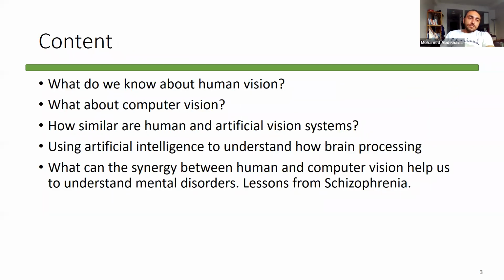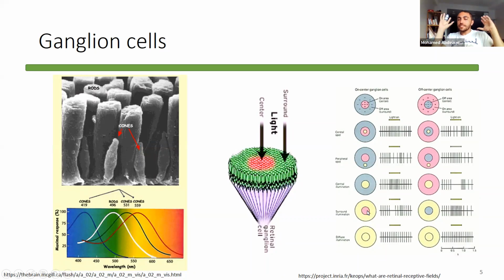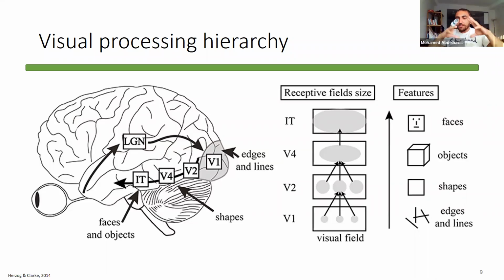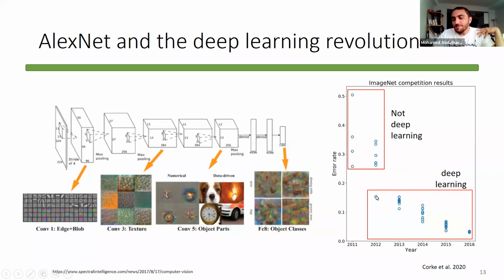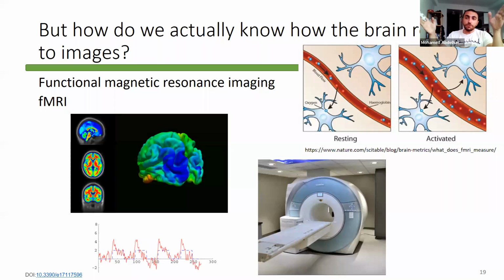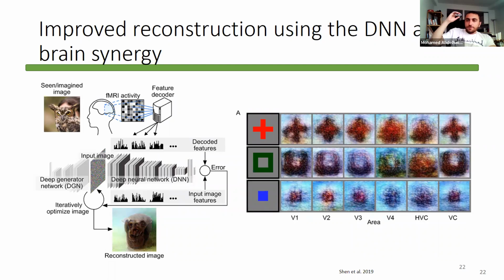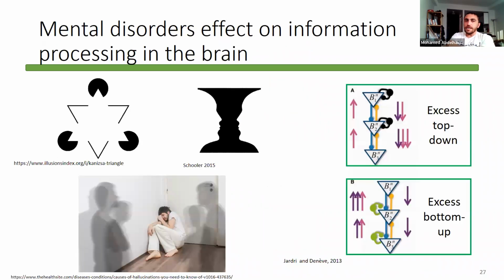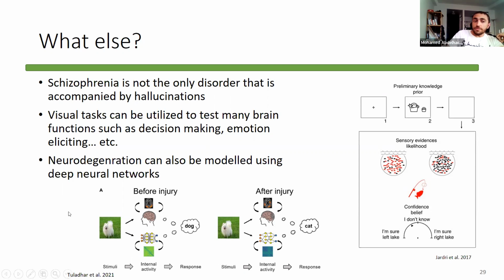What can human and computer vision reveal to us about brain health? (Dr. Mohamed Abdelhack)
This talk was presented at the Simply Neurocon 2022 conference hosted by Simply Neuroscience

Description: Computer vision has been recently successful in mimicking multiple computation techniques in the human visual cortex. This synergy allows scientists to use both systems to study different brain functions that affect mental and brain health. This talk will touch upon the different ways natural and artificial vision can be used to understand how mental and neuronal disorders manifest in the brain.

Speaker Bio: Mohamed Abdelhack is a Postdoctoral Fellow at the Krembil Centre for Neuroinformatics working on computational neuroscience and deep learning to model psychiatric disorders and brain health. Originating from Alexandria Egypt, Mohamed developed his interest in the human brain while studying electrical engineering in Alexandria University in Egypt. He then moved to Japan for his graduate studies where he investigated the human visual cortex and modelling its computations using deep neural networks. He later worked as a Postdoctoral Researcher in Washington University in St. Louis building machine learning models to predict post-surgical medical complications. He also worked as a researcher in Kyoto University Hospital studying neural activity markers of schizophrenia using brain decoding techniques.